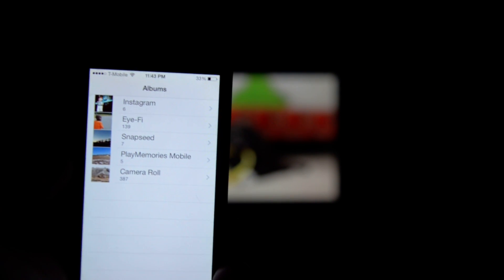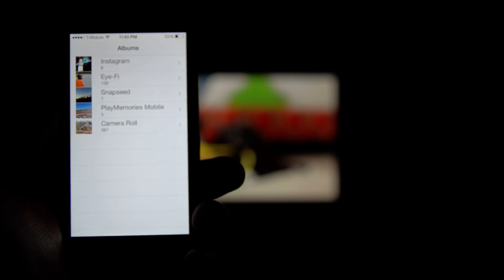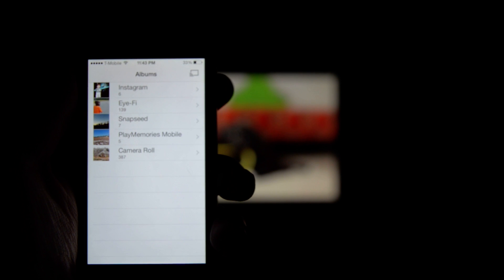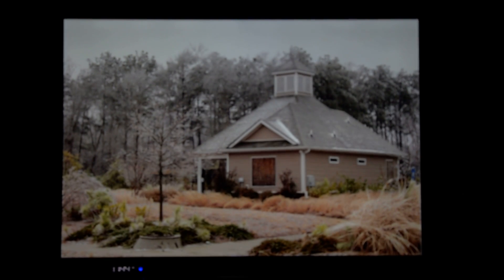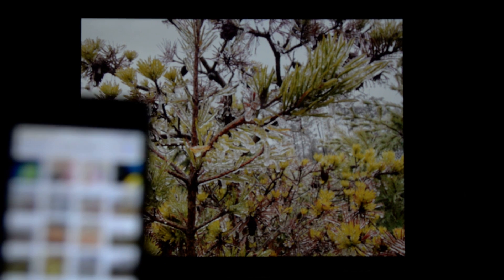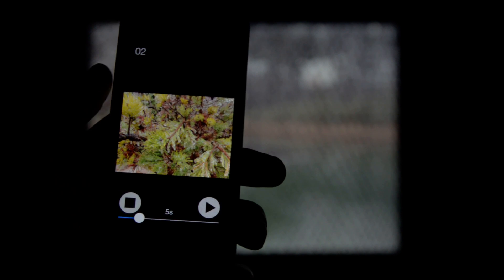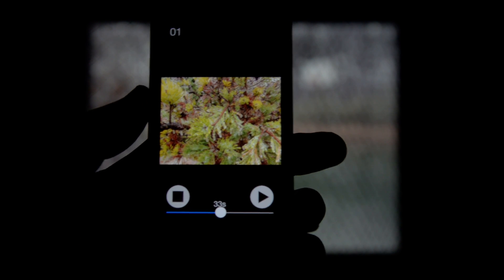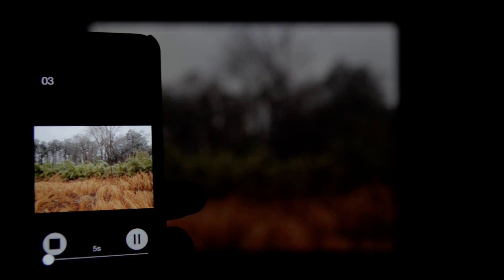How to View iPhone Photos on the Chromecast for Free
96% . 38.6K/40K
Photo Cast for Chromecast (the app's icon says Photo Caster) is a great way to view all the photos on your iPhone camera roll on your television using the Google Chromecast.